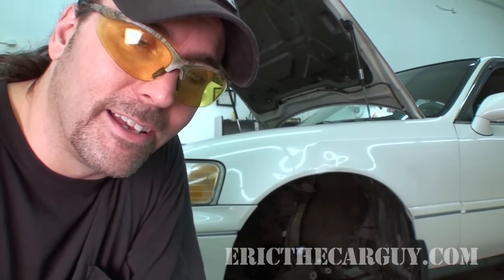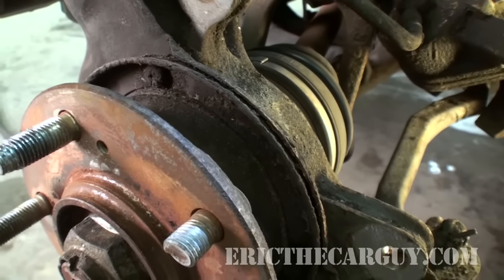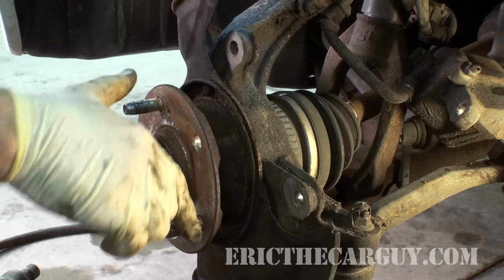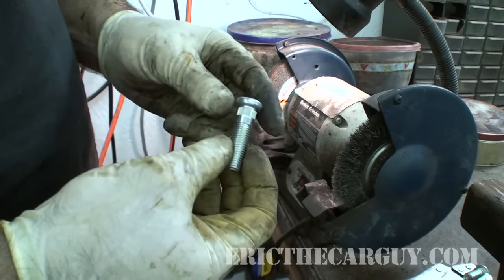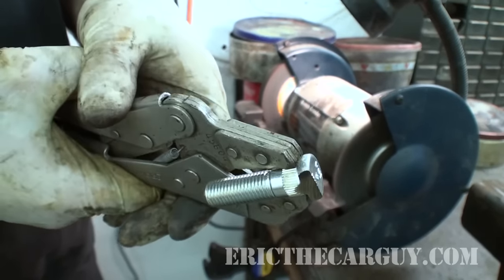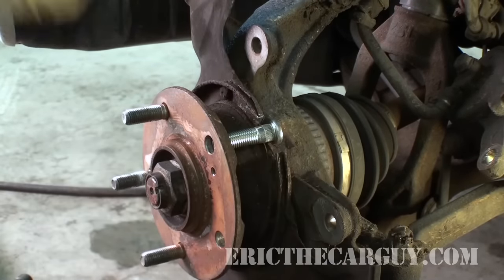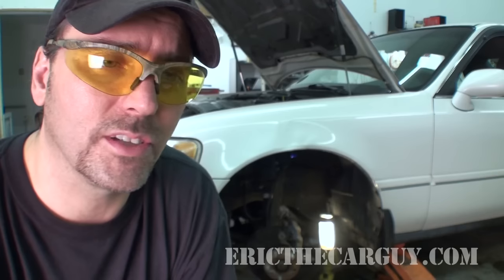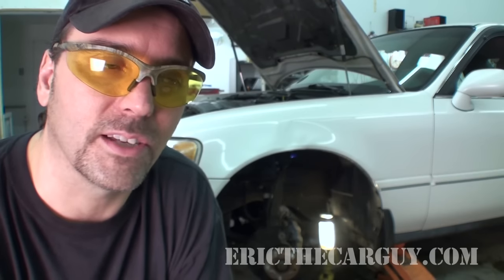Replacing Studs the 'Easy Way' -EricTheCarGuy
I've been asked to make this video for some time and I was just waiting for a vehicle to come in that needed new studs. Well, not only did I get one in that needed a new stud, but it needed 2 studs. This doubles our fun for this video. The principal was the same for both studs. Some of you might not agree with this method and that's OK. But I can say that I've done it this way for many years and have not had one come back yet for an issue. However, if you feel you don't want to employ this method, you can remove the axle nut, slide hammer the hub out of the bearing, replace the stud on the bench, press the hub back into the bearing, and hope your bearing doesn't go bad as a result of separating it. Either way works. Here's some links to some tools you might find useful that were mentioned in the video.

Stay Dirty

ETCG